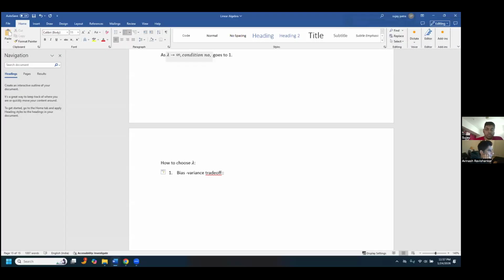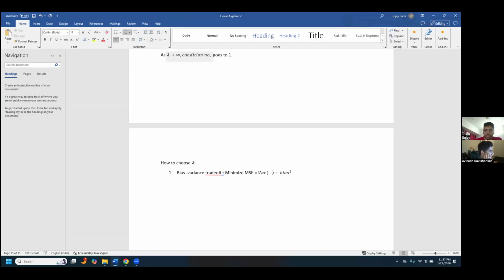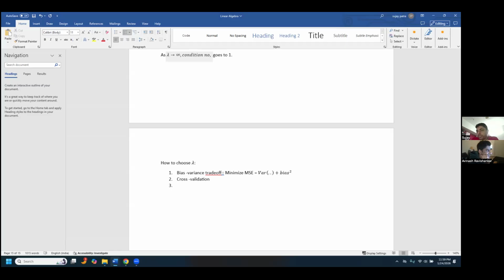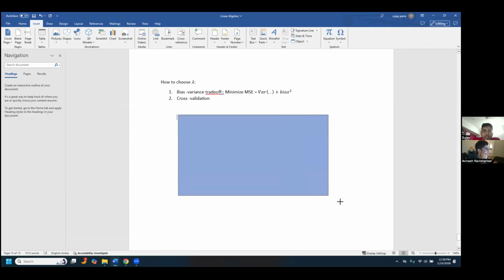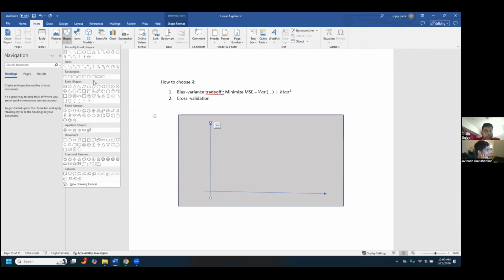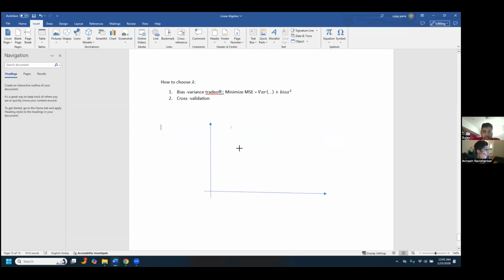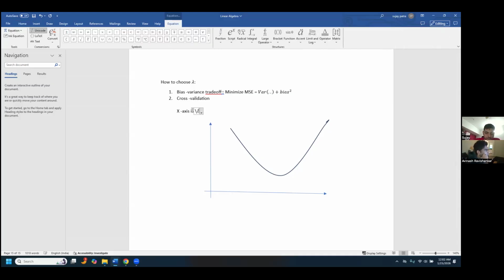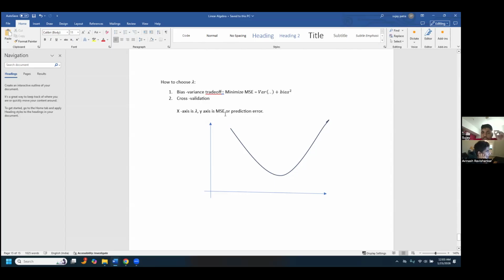Machine Learning [Part6/]: How to choose Lambda & Hyperparameters